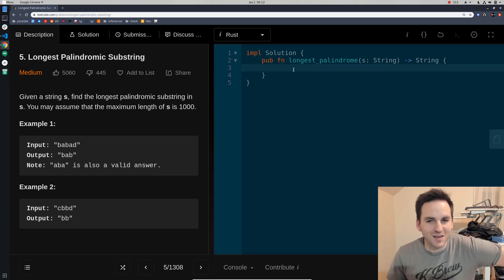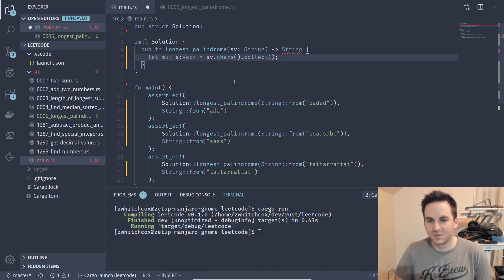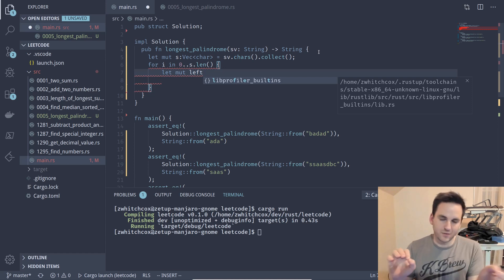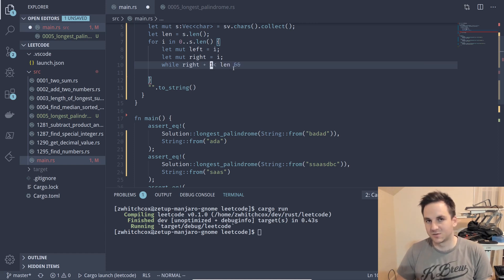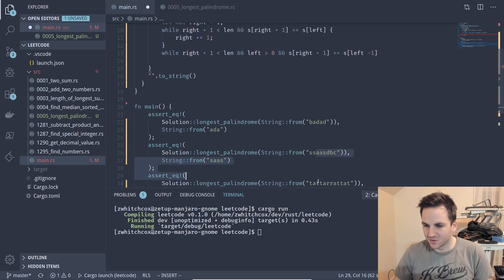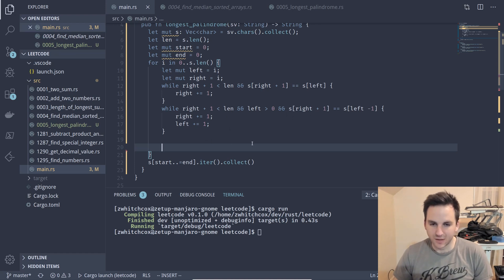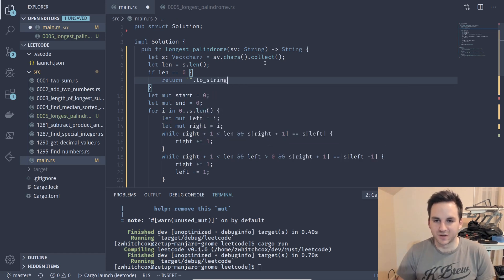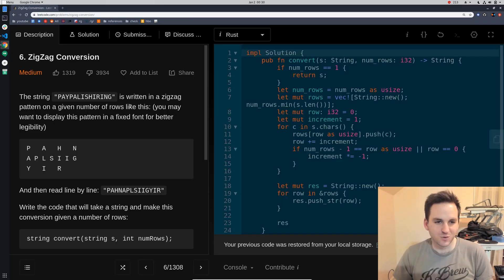Leetcode Problem 5 in Rust - Longest Palindromic Substring - 0ms, 2MB